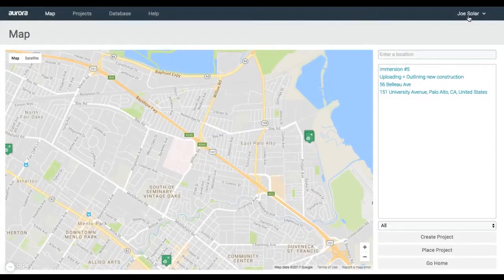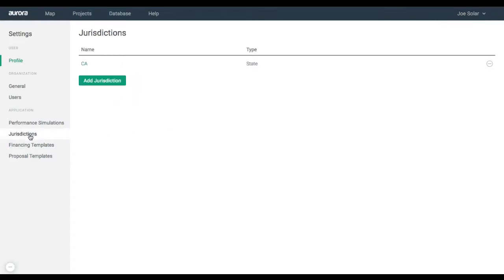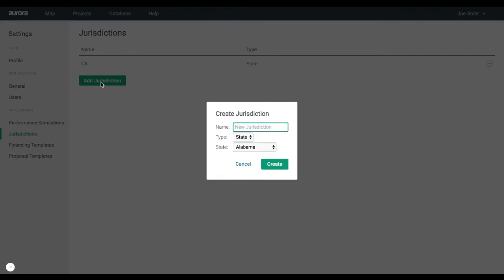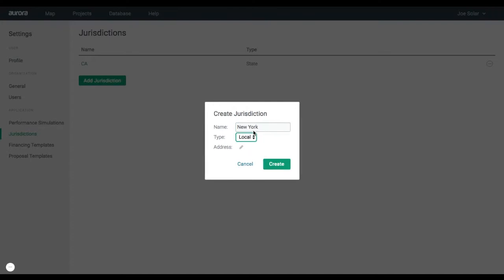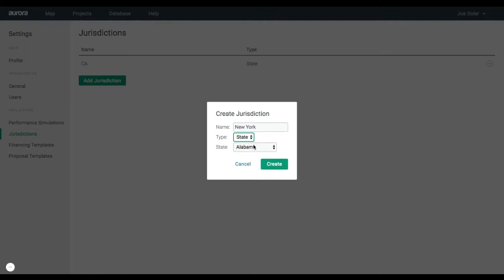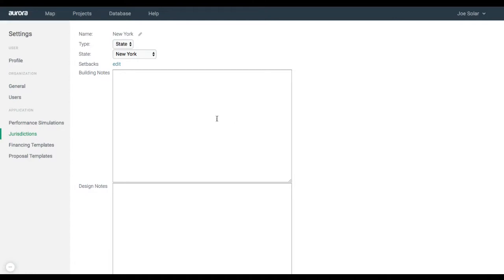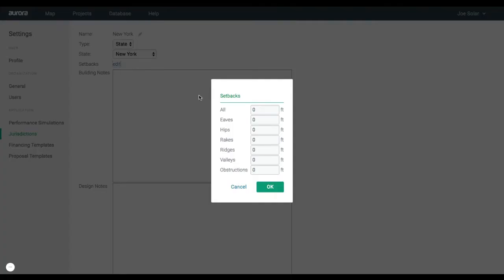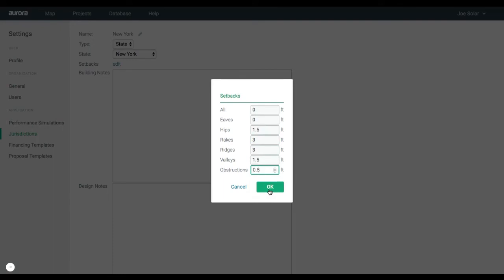How to Pre-Set Jurisdictions